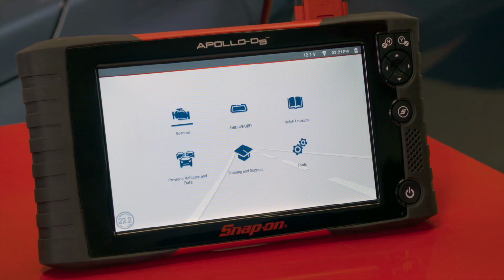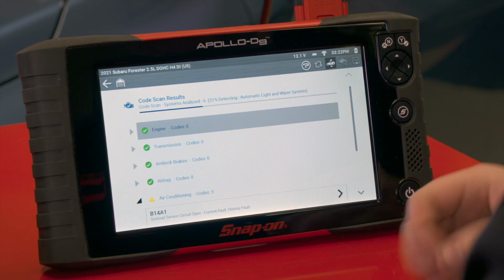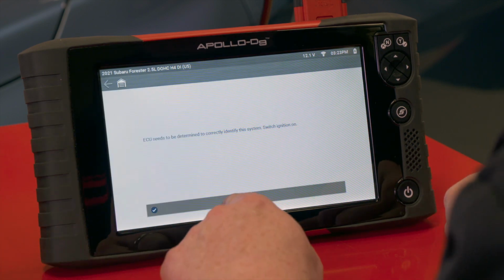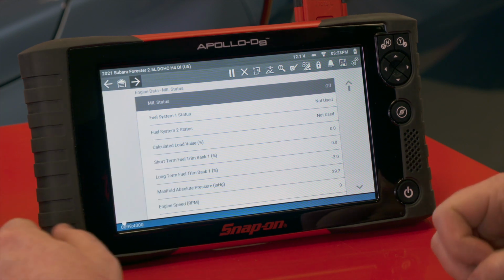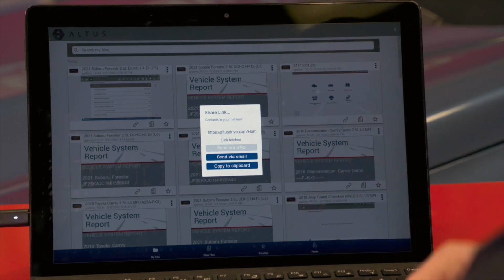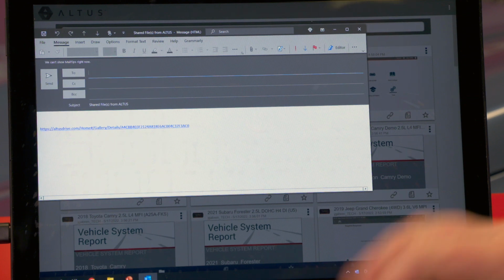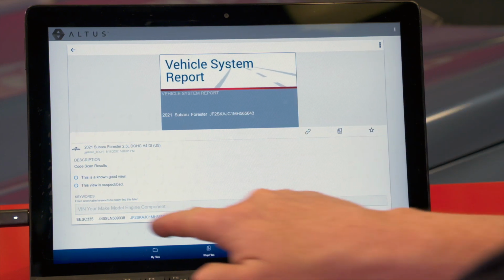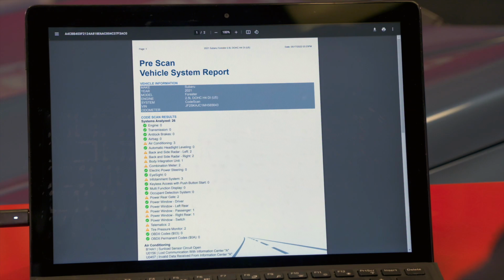Snap on® Cloud Overview | Snap-on Diagnostics UK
The Snap-on® Cloud is a feature designed to make pre scans and post scan reporting even easier. By performing a pre-repair scan you can find issues and make sure customers are aware of problem codes before work has begun, while a post scan will confirm that the repairs, codes and services have been identified, cleared, and completed.

Your Diagnostics routine isn't complete without an OBD and OBD2 Scanner from Snap-on®. Answer every question that comes your way with the best scan tool for all the top car brands.